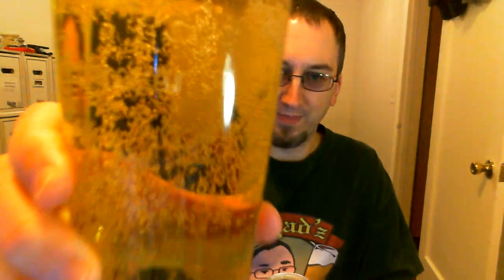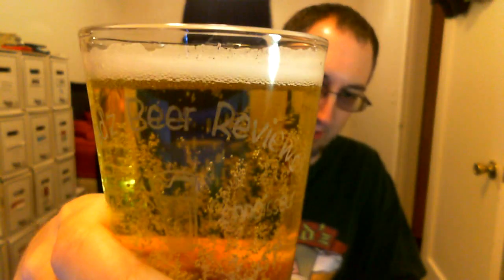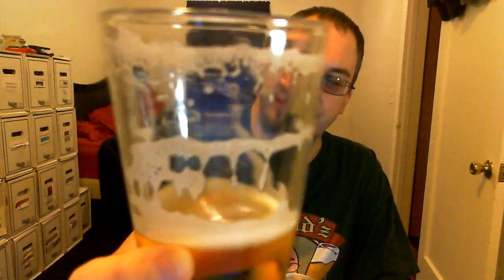Corona Extra | Chad'z Beer Reviews ep753